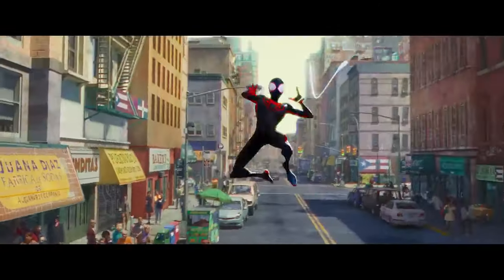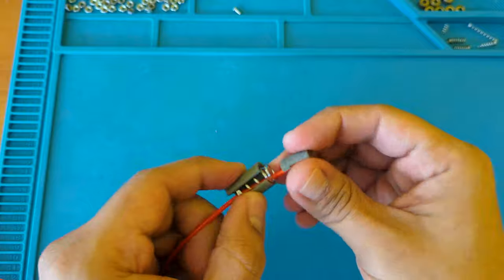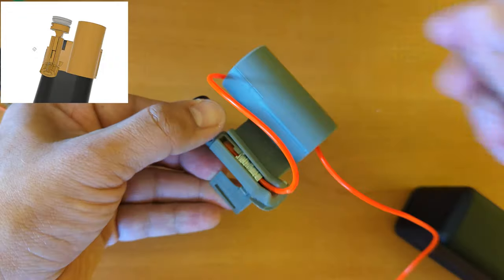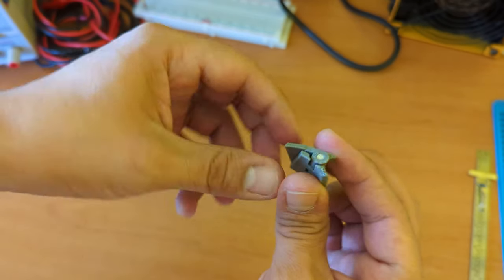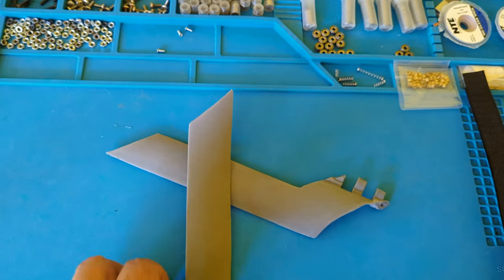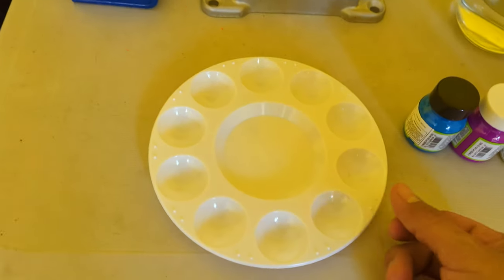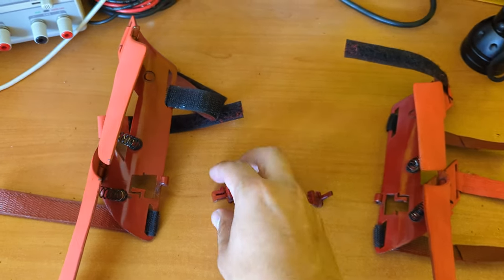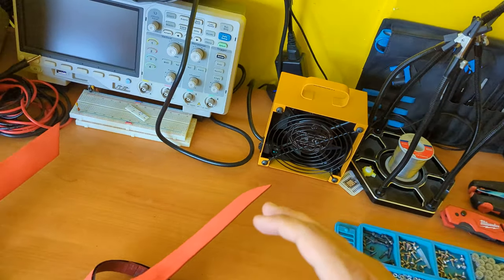I Built Spiderman 2099 Suit Glowing Arm Blades and Web!!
Spiderman 2099 Suit Glowing Arm Blades and Web!!
In this video I show you how I built them so you can replicate or even improve them!
Spiderman 2099 is one of the coolest characters, and the suit and glowing arm blades and web are so awesome.